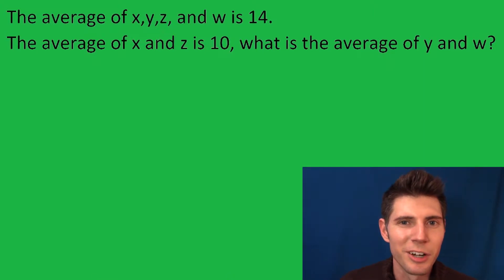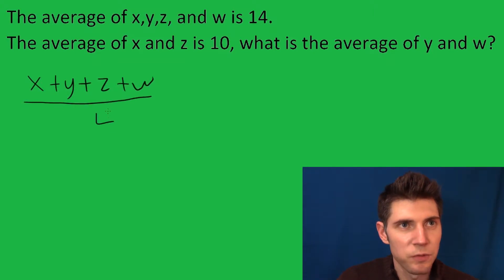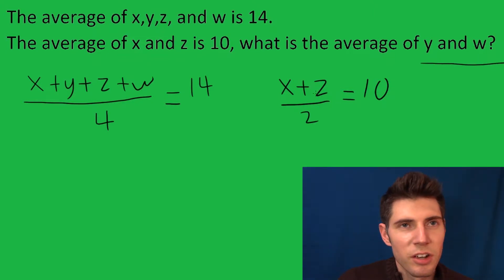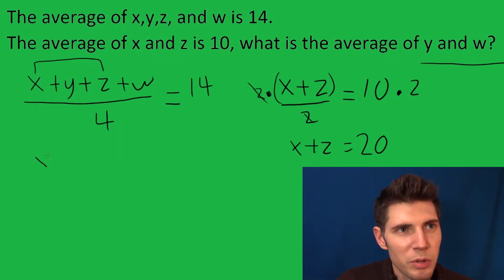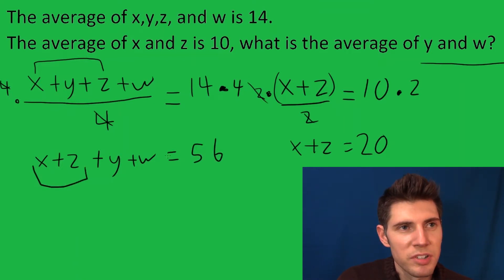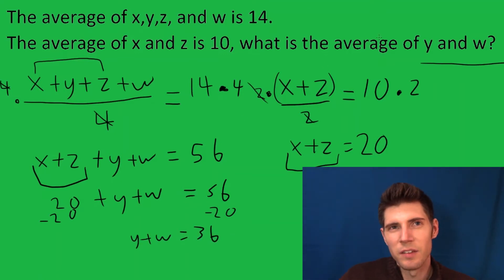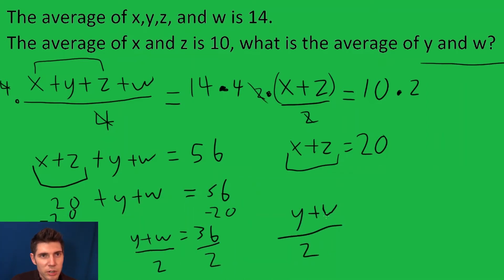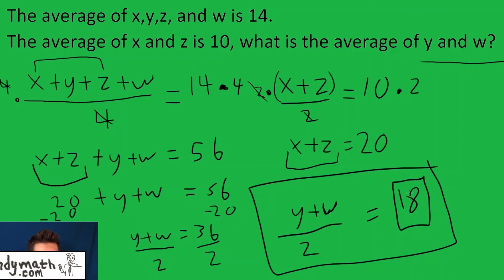Standardized Test Question- Creative Work with Averages